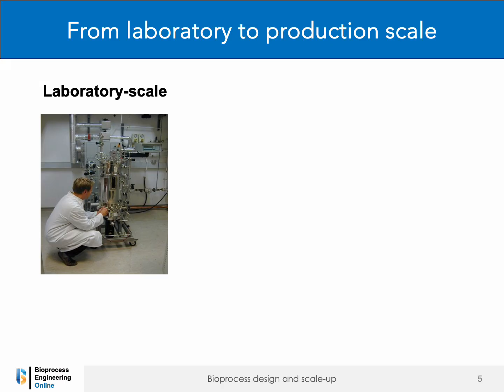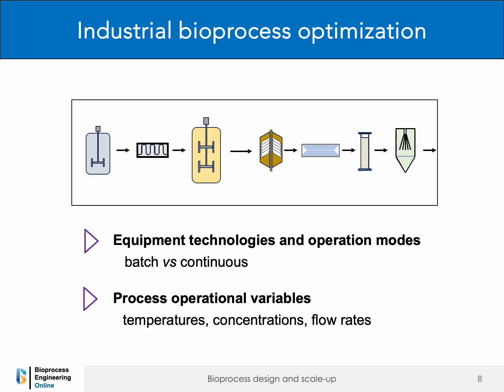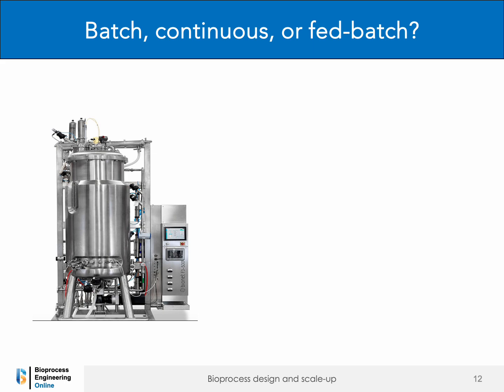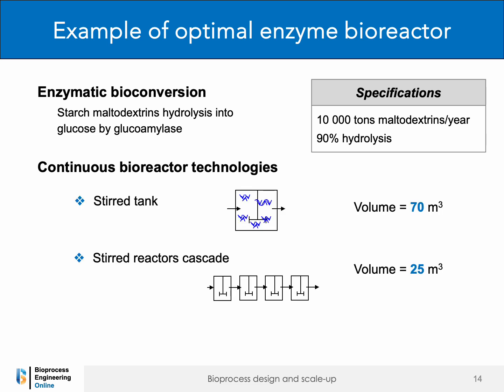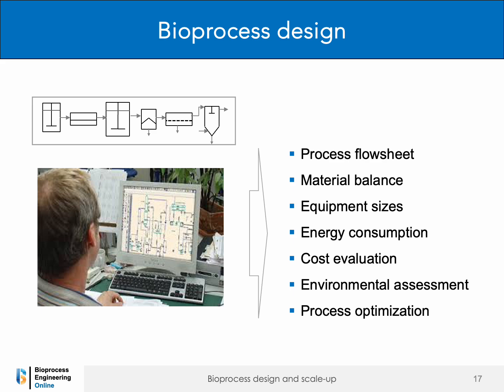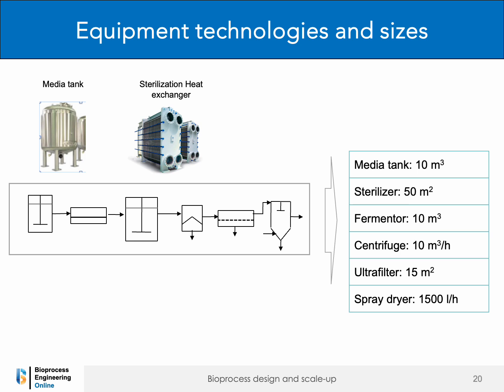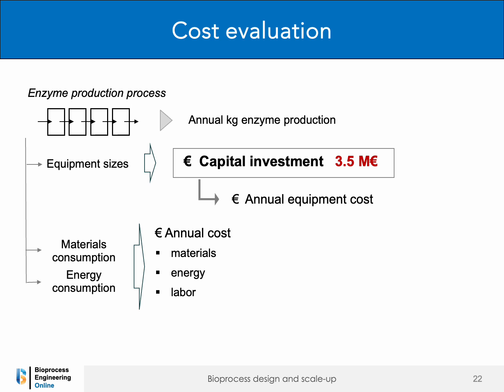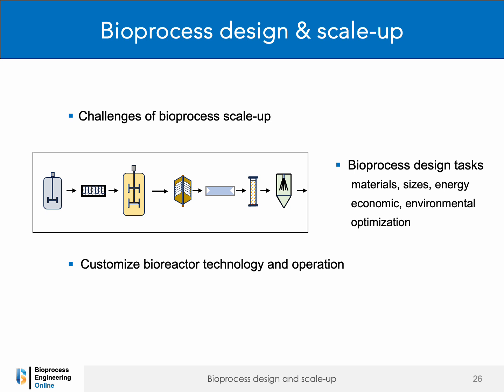Bioprocess design and scale-up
This introductory tutorial on the design and scale-up of bioprocesses describes: What are the challenges of enzymatic bioconversions, microbial fermentations, cell cultures bioprocess scale-up? What are the bioreactor technologies and operations? What are the tasks of bioprocess design?